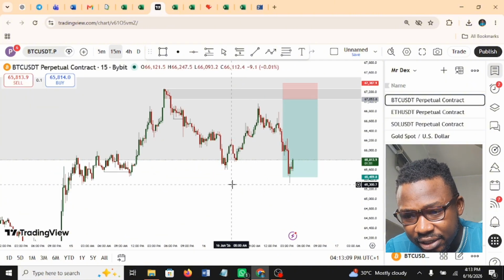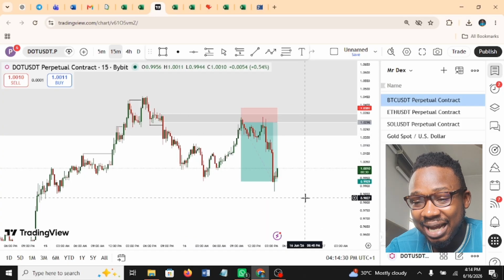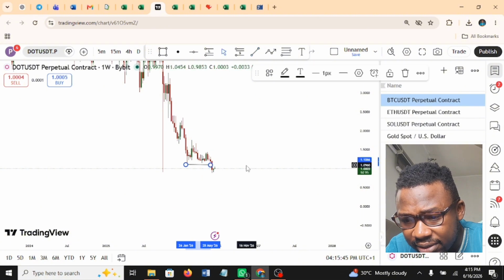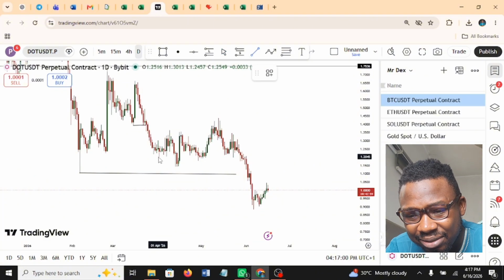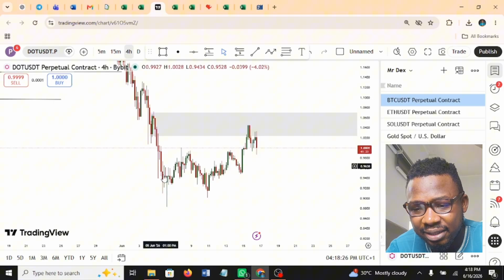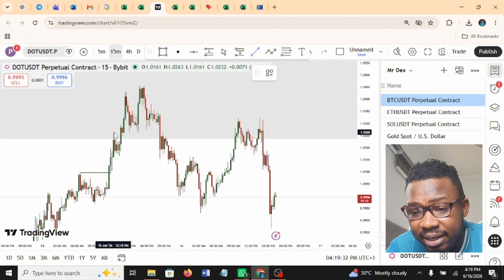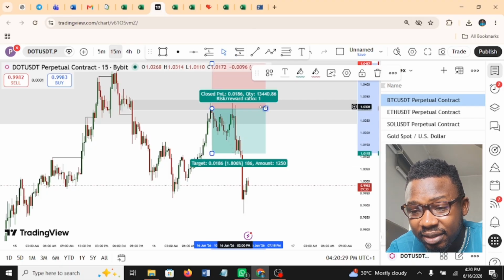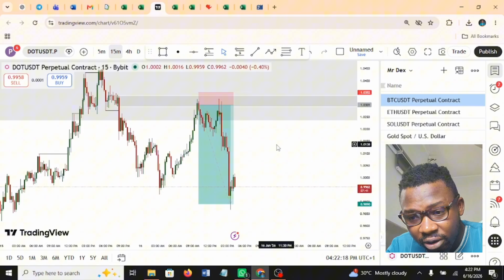The Risk Management Mistake That Keeps Traders Poor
Most traders spend years searching for the perfect entry, indicator, or strategy while completely ignoring the skill that actually keeps them profitable: risk management.

In this video, I break down the exact risk management principles every trader should follow to protect capital, survive losing streaks, and grow an account consistently over time.

You'll learn: ✔ How much to risk per trade ✔ Proper position sizing ✔ Risk-to-reward ratios explained ✔ Common mistakes that destroy trading accounts ✔ How professional traders manage risk

Whether you're trading Bitcoin, Forex, Gold, or Stocks, mastering risk management is the foundation of long-term success.

Watch until the end because one small adjustment in your risk management can completely change your trading results.